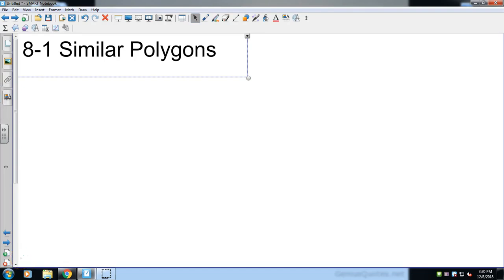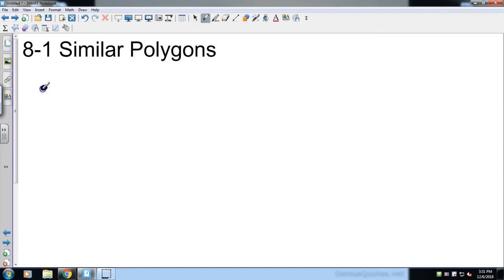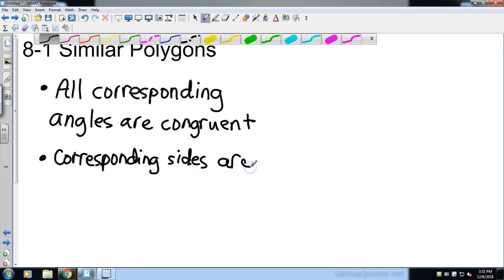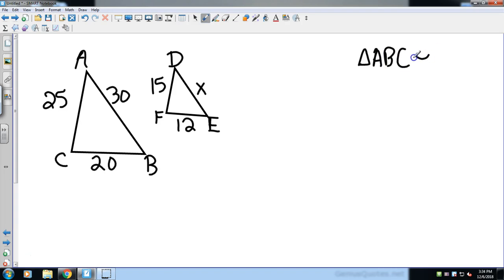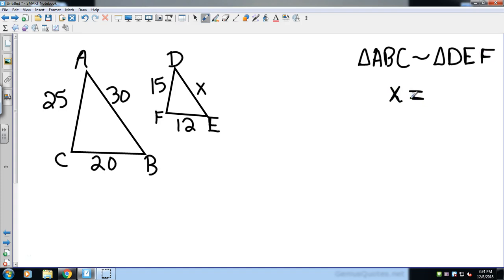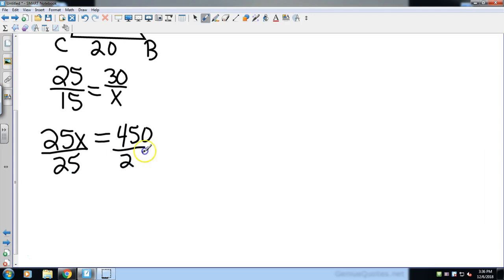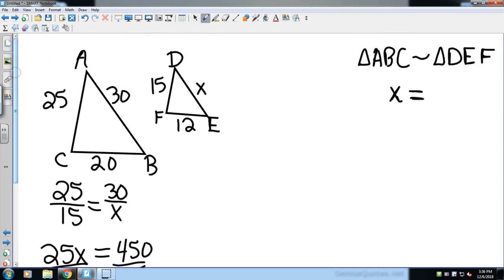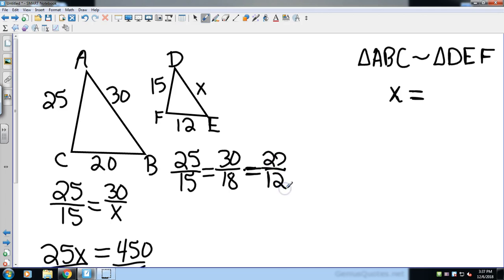Big Ideas Geometry 8 1 Similar Polygons